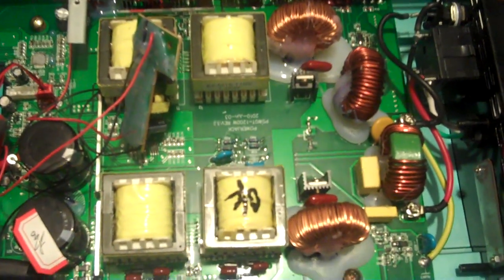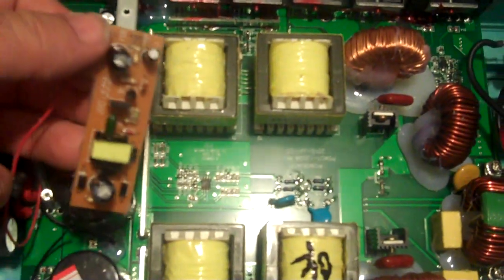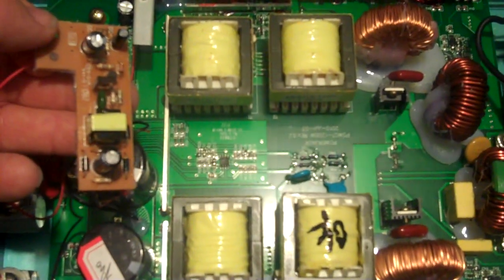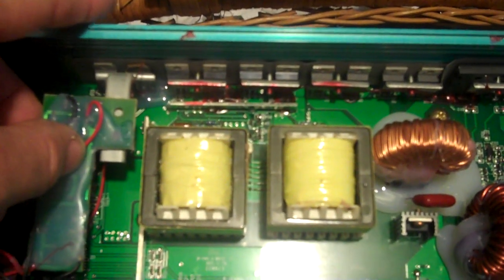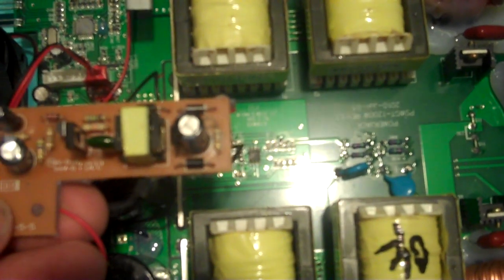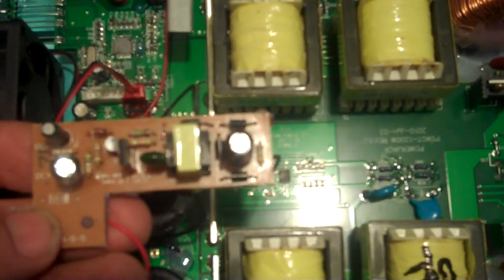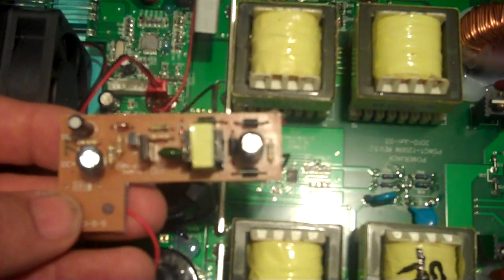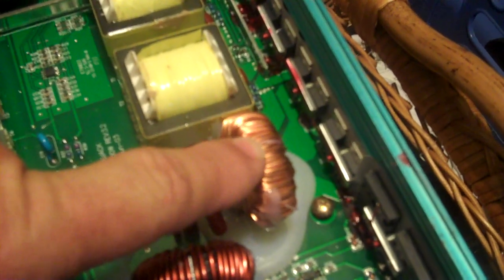PowerJack 1200watt 50~100VDC "Jacked Up"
The PowerJack 1200 watt grid tie inverter leaves a lot to be desired in the area of quality. Choke coils rub against the bottom of the access plate eventually shorting out and blowing the MOSFETS. The mounting of the circuit board in the case is jury rigged. If someone has had a great experience with a PowerJack inverter (running at a long time, producing near it's advertised rating) let us Youtubers know. Please find me a Sun-1000G. FYI in the video I refer to super glue when I should of said hot glue. sorry.